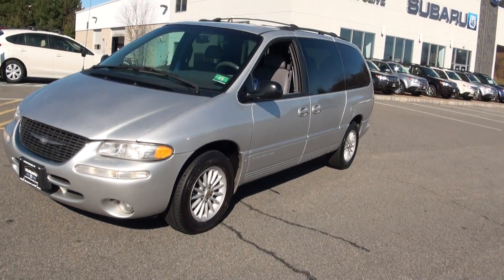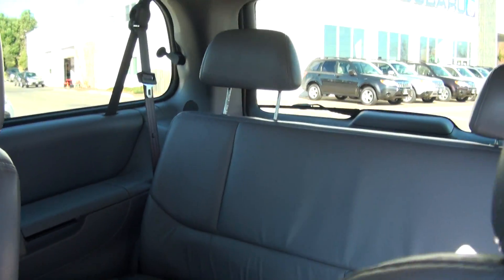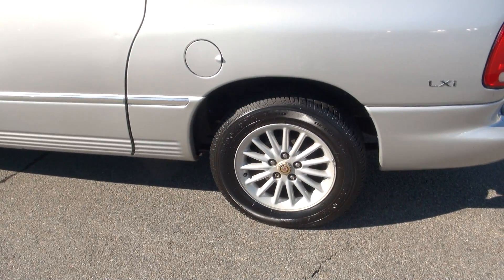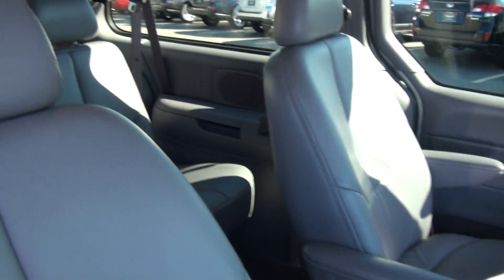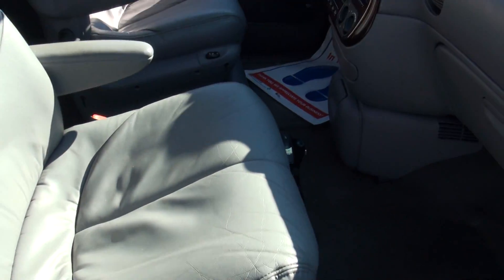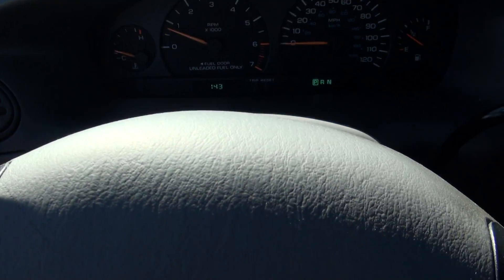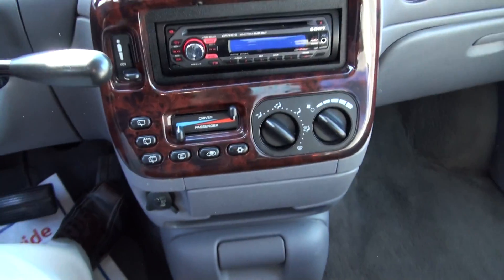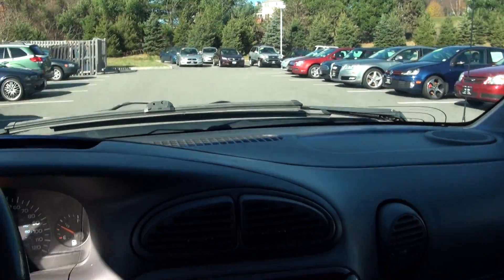2000 Chrysler Town Country LXi Minivan